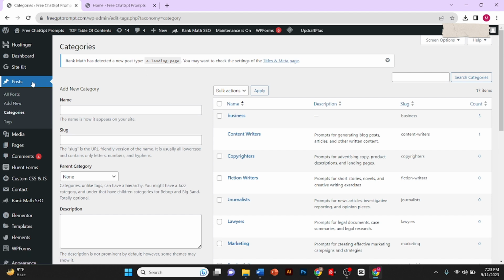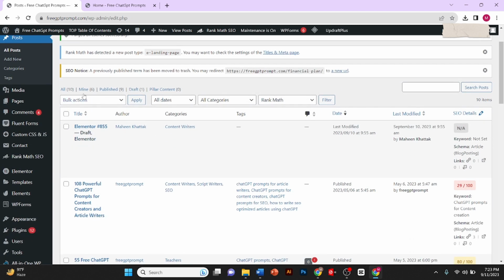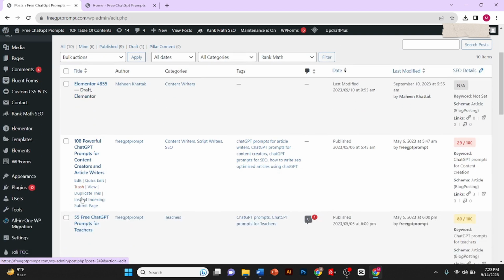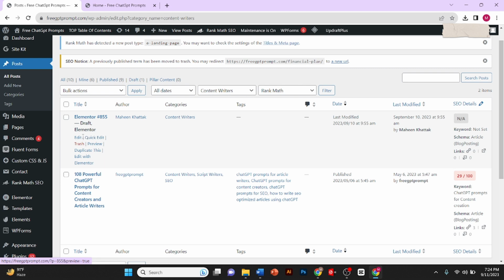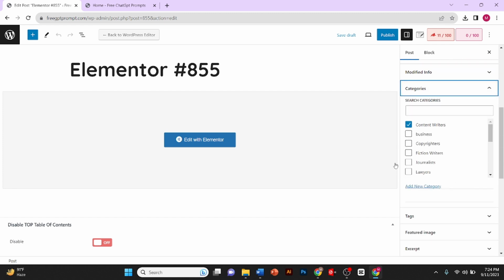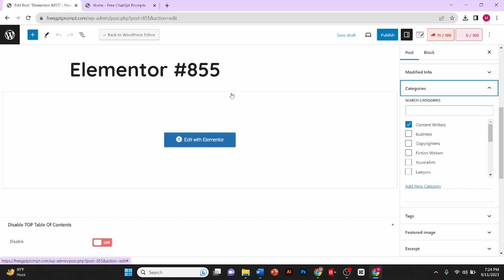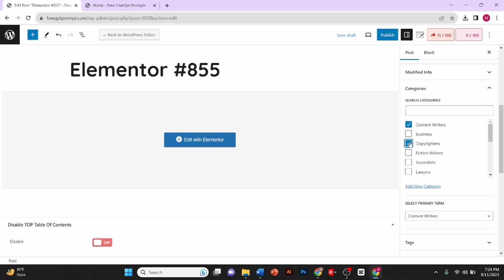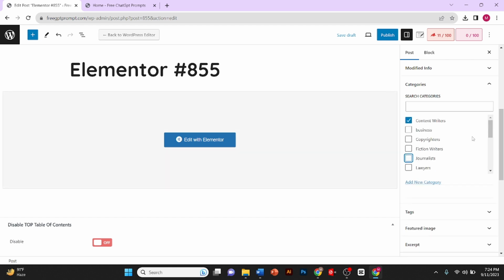How to add categories in WordPress (FULL GUIDE)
In this video, I'll show you how to add categories to your WordPress website in just a few minutes. I'll cover everything you need to know, from creating new categories to assigning them to your posts.

What you'll learn in this video:

How to create new categories
How to assign categories to posts
How to manage categories
How to use categories for SEO

I hope this video helps you add categories to your WordPress website!